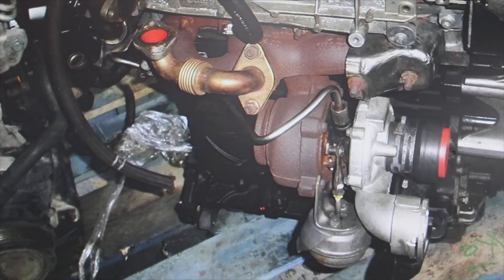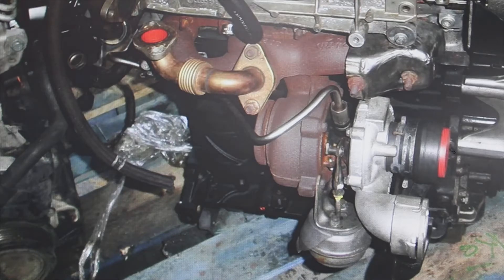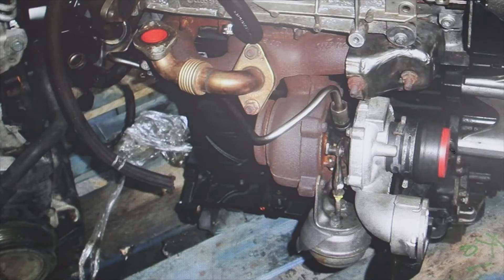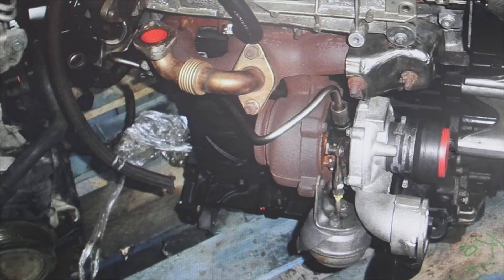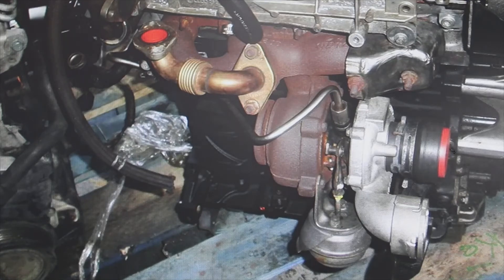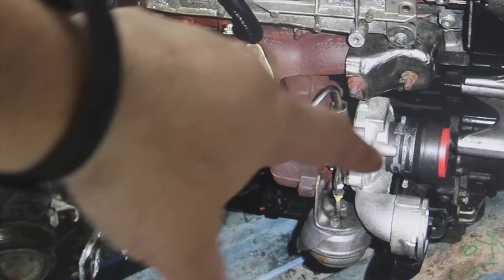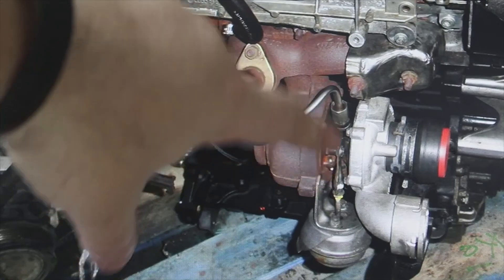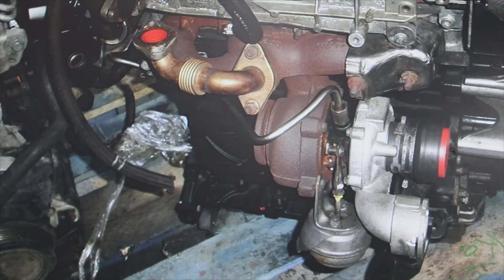FAILURE P0234 (overpressure in the motor), what CAUSES it and how to CHECK IT. Group vag, Kia, Opel,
Main causes of error P0234, overpressure in the engine, vag group and others... * You can see this video in Spanish